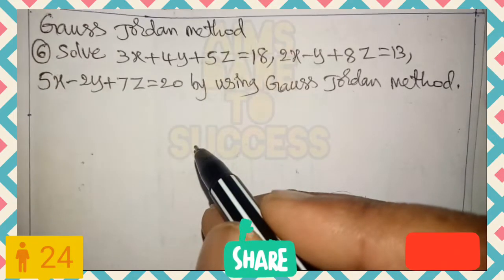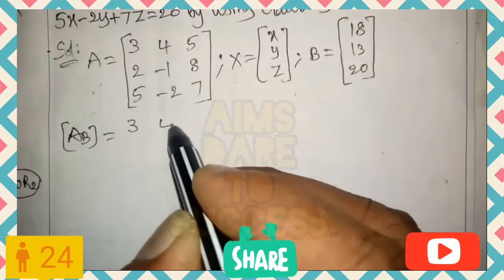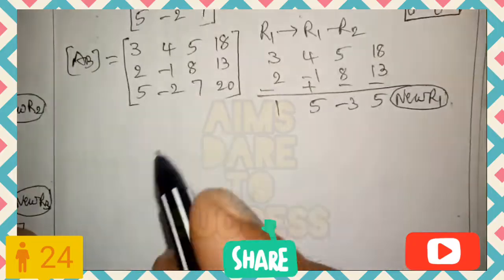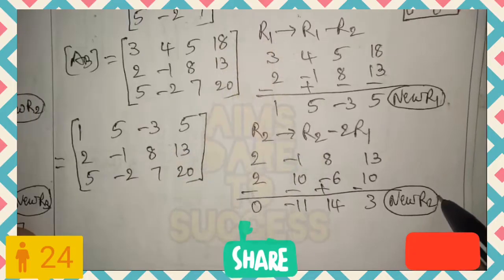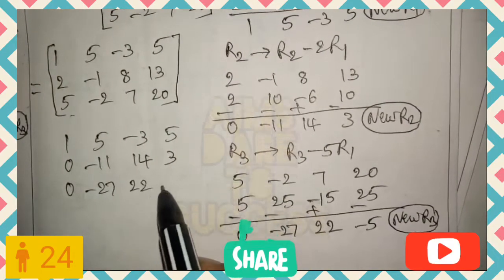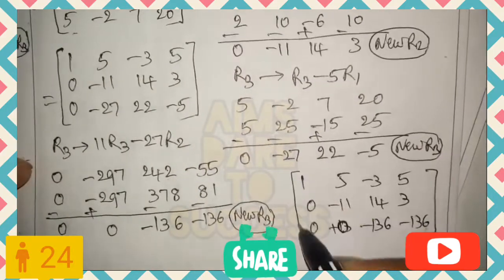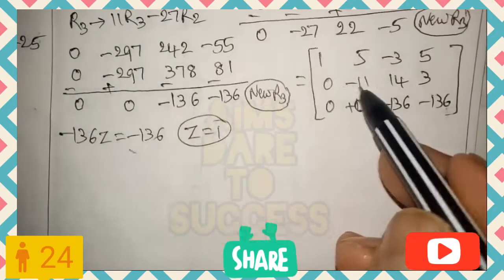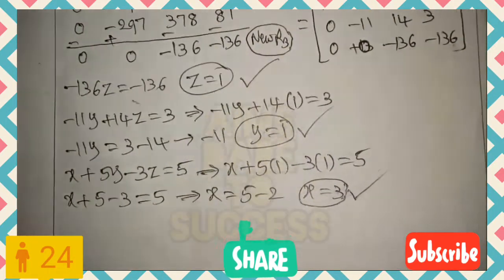Solve 3x + 4y + 5z = 18, 2x - y + 8z = 13, 5x - 2y + 7z = 20 by using Gauss Jordan Method